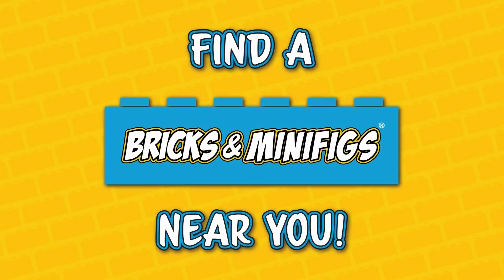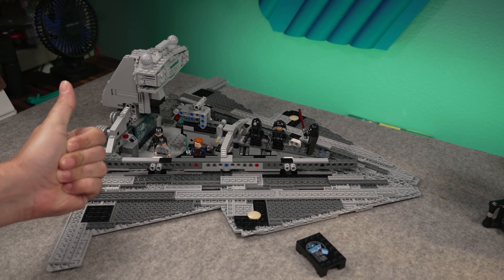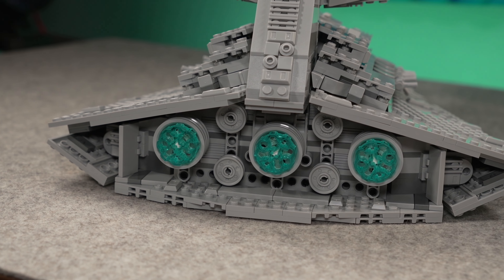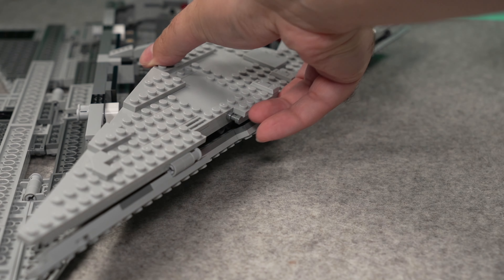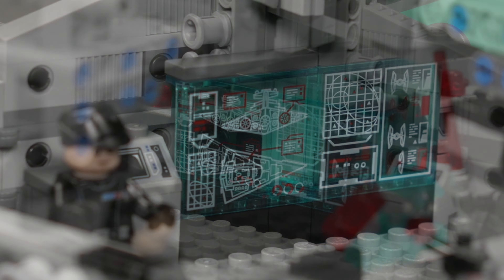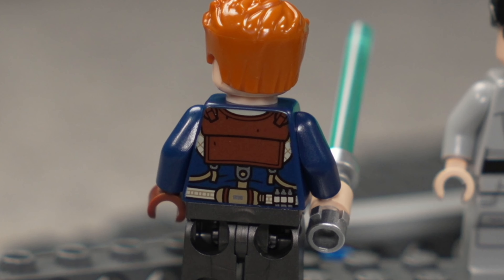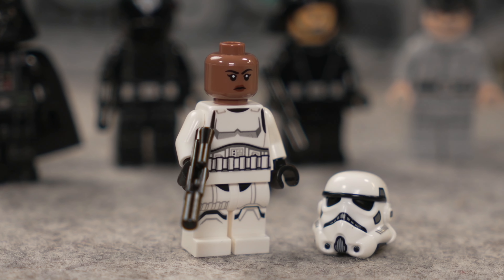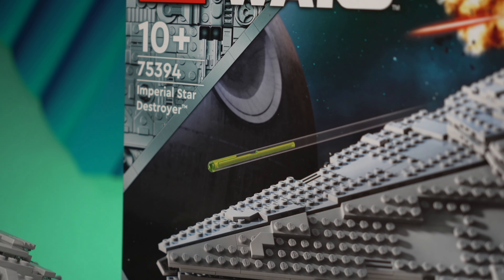Is LEGO Imperial Star Destroyer Set Worth $160? 75394 Review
Beyond the Brick's Mike Rytter (aka @TheCoolFactor) reviews the LEGO Imperial Star Destroyer set 75394. What do you think?